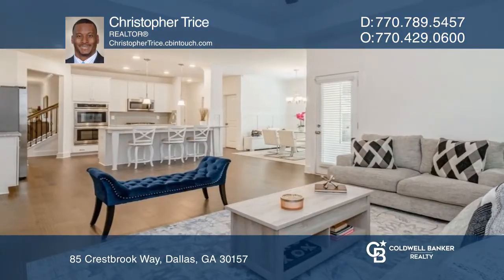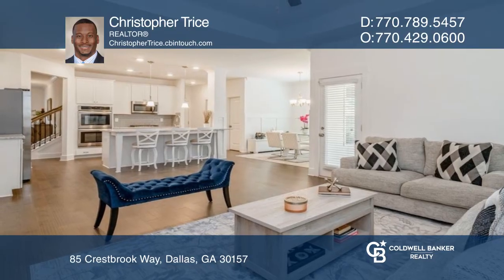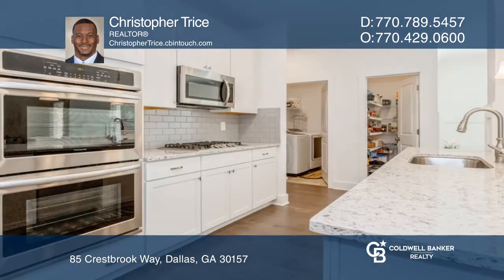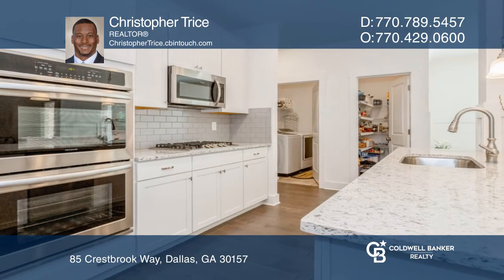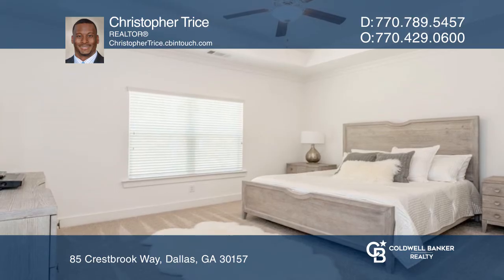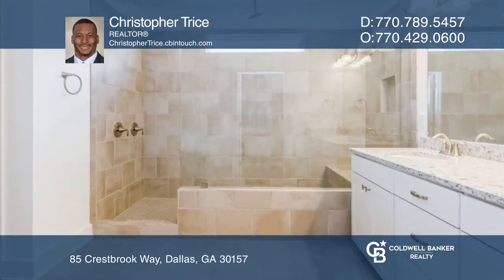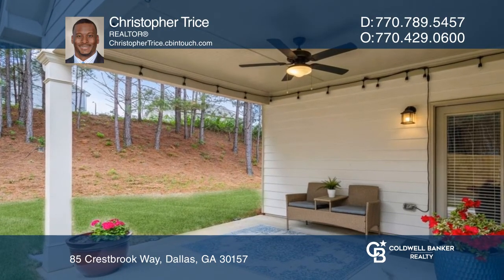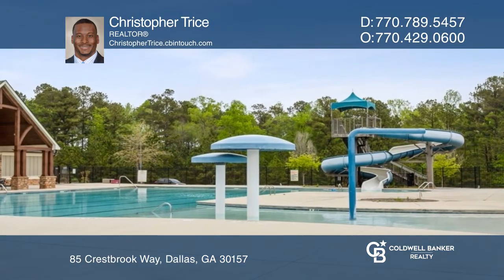85 Crestbrook Way Dallas, GA | ColdwellBankerHomes.com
85 Crestbrook Way, Dallas, GA

This big, beautiful ranch home has tons of features! This gorgeous home offers four large bedrooms and three full bathrooms. The main level features the large primary bedroom with an oversized shower, bench seat and rain shower head. If ventured upstairs, enjoy the one upstairs bedroom, full bath an